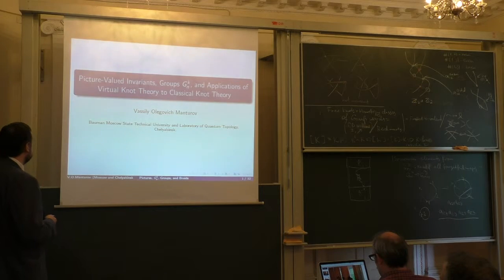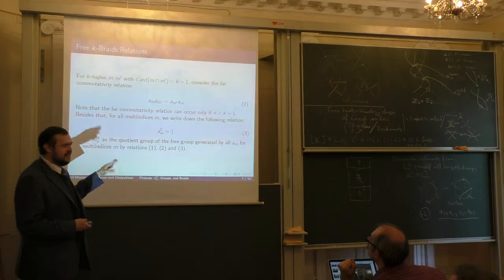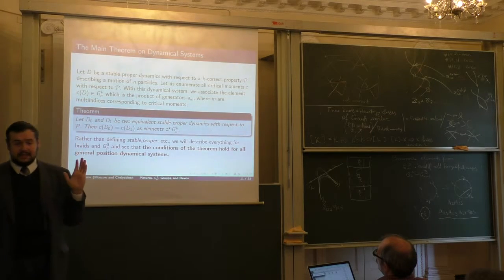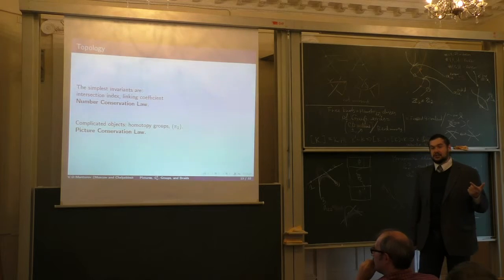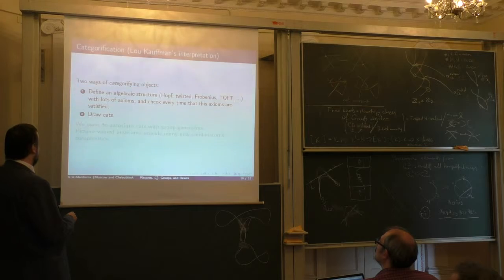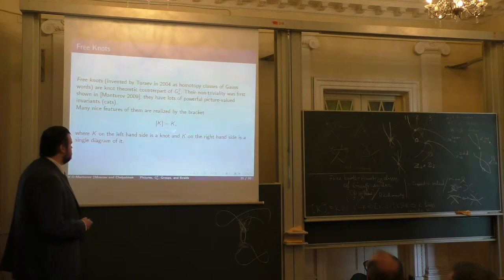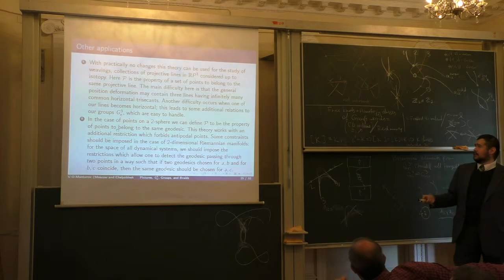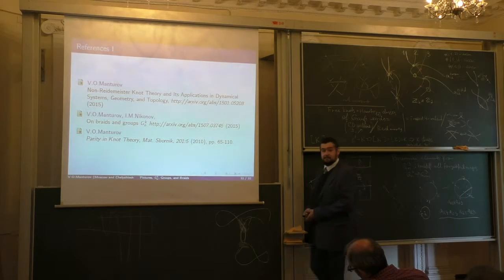Vassily Manturov - Picture valued invariants, groups, and applications of virtual knot theory to cla